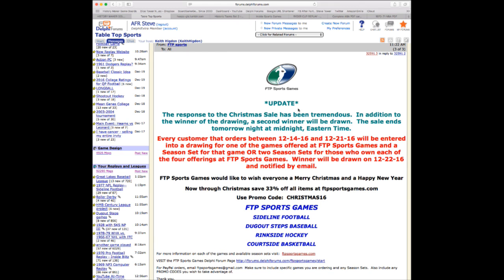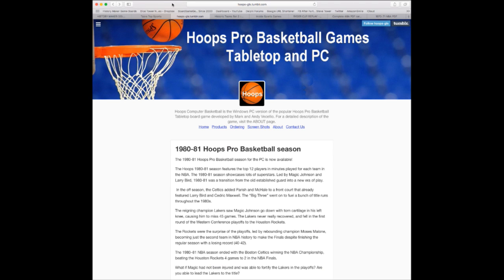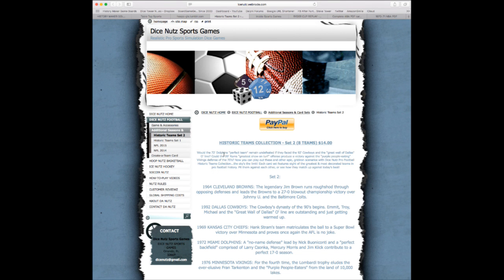AFR LIVE Sports Board Game News for 12/20/16: History Maker Golf Pre-orders and New Releases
Hello Sports Board Game Fans!

Here's links to all the stories we're following in the news this week.

Pre-orders for History Maker Golf will run from 1/2/17-1/4/17!

New Releases

1980-81 season out for Hoops Pro Basketball; printed, PDF and PC versions

Historic Teams Collection 2 out for Dice Nutz Football

The 73-74 and 98-99 seasons are out for Inside the Crease Hockey

2016 Season Ratings set out for Grand Slam Tennis

The complete ABA history set is now available (as well as individual season sets) for PTG Basketball.  Also the 70-71 NBA season is now out.

Steve

Music Credits